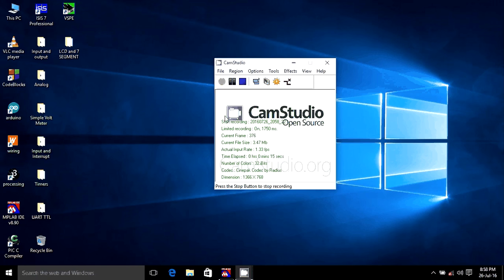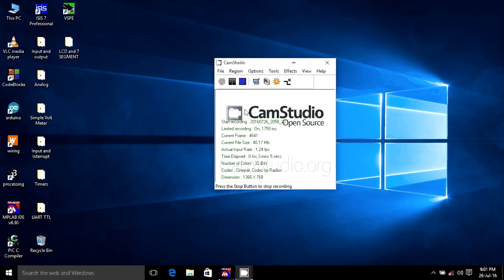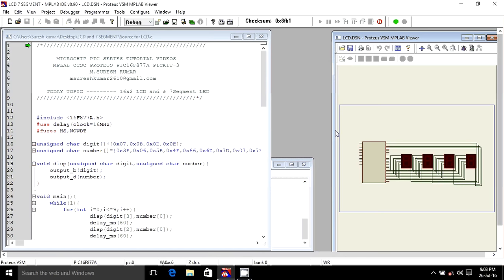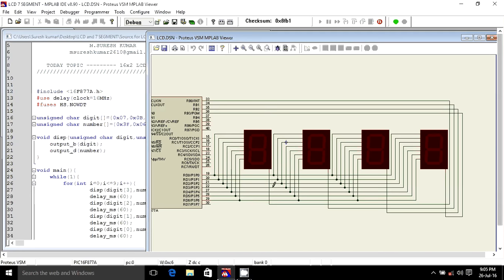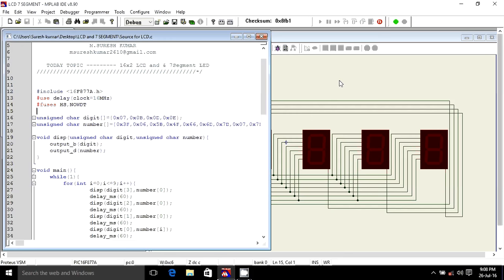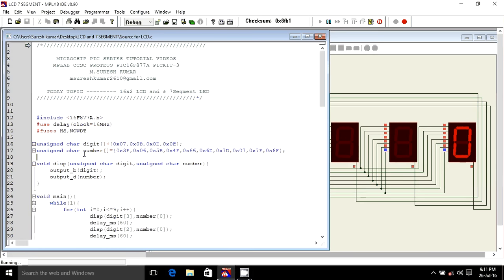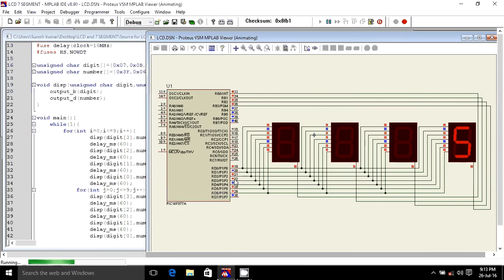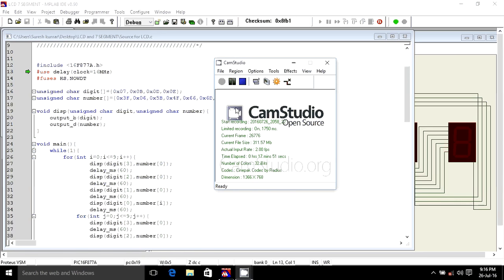20 7-Segment LED MICROCHIP PIC16F877A, CCS C PIC C, PROTEUS, MPLAB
20 7-Segment LED MICROCHIP PIC16F877A, CCS C PIC C, PROTEUS, MPLAB.

In this video I am explaining the 7 segment LED display.